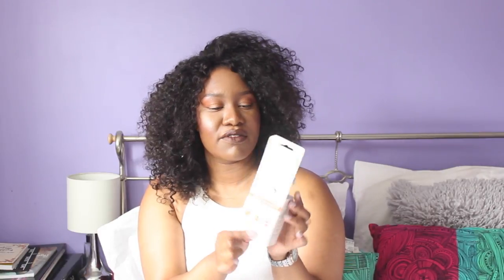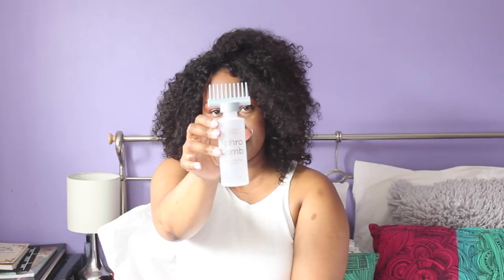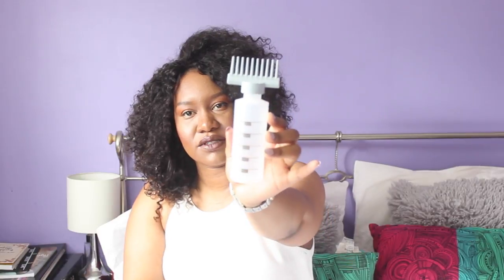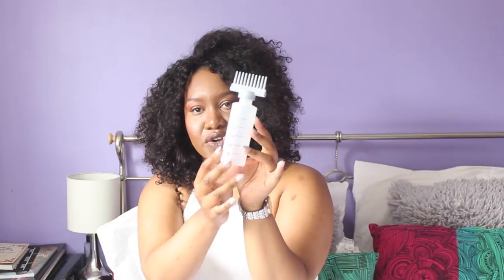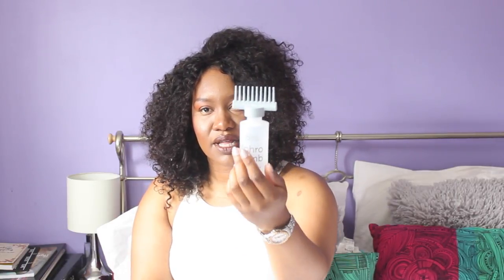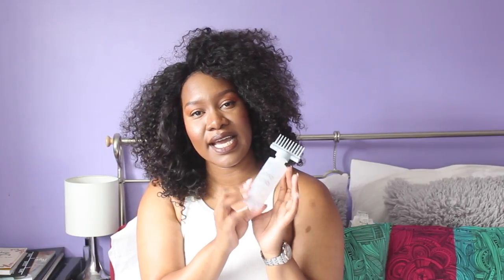How To Oil Your Scalp | Aphro Comb by Phro Group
Are you always struggling to get oils onto your scalp without wastage. Well I think this tool is perfect for you, meet the Aphro comb. Watch me open up this new tool which now plays a big role in my natural haircare routine

|| Aphro Comb

For more infomation about the Phro Group range check out their

Primark 90's Top

 || Hair/Wig Info

This is a handmade wig designed and coloured by me ( her name is Sue)

Hair used…

Cambodian Hair in 14" (x3)inches
Cambodian Lace frontal 14 inches

Hair used is by Kani Boudoir

My door is always open for a chat, login and say hi!

|| Filimg equipment